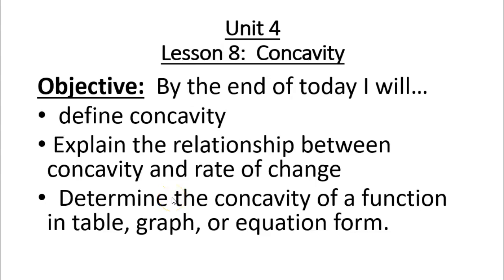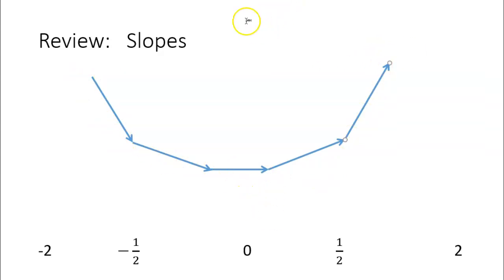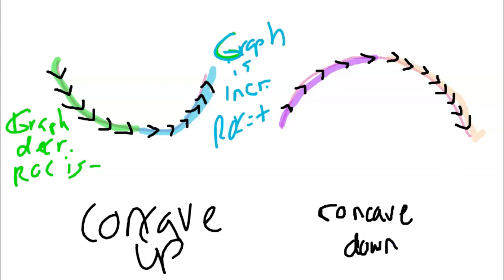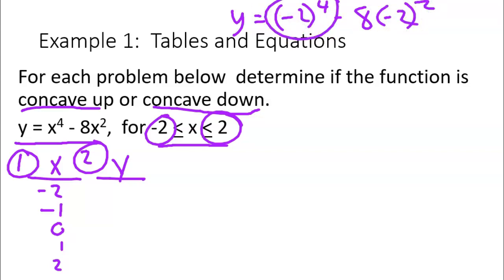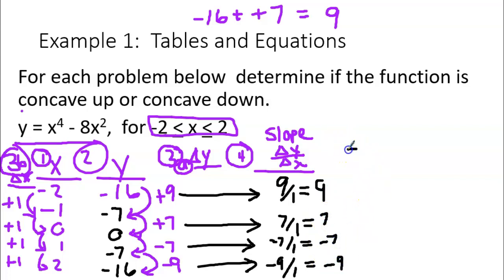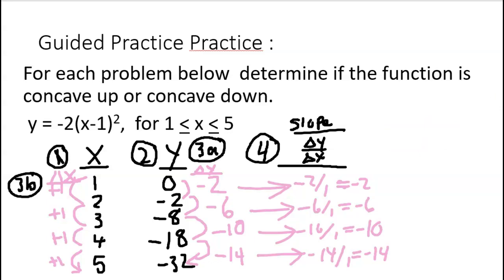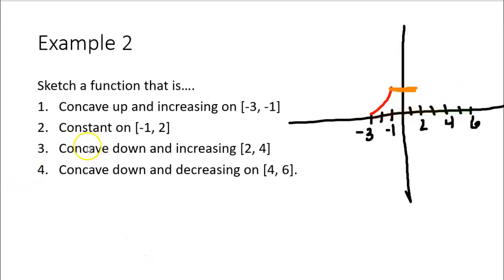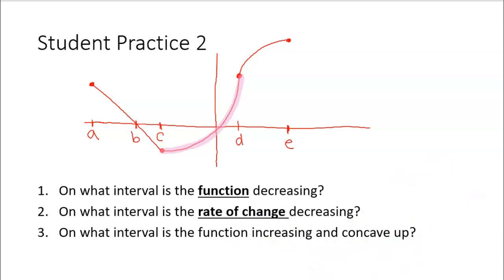Precal Lesson 4.8 Concavity 22/23